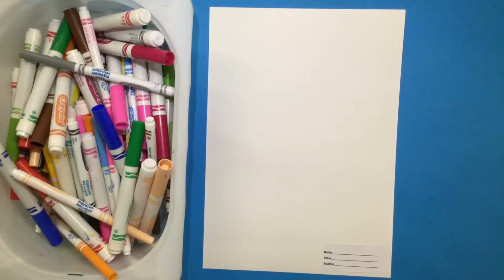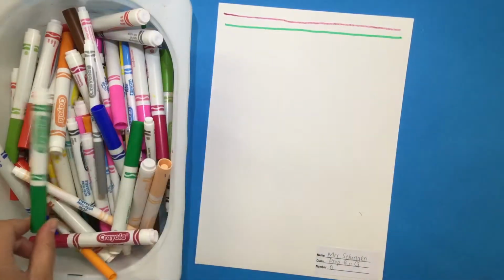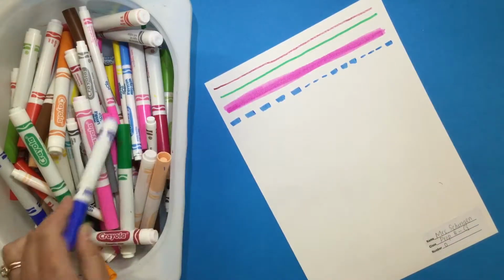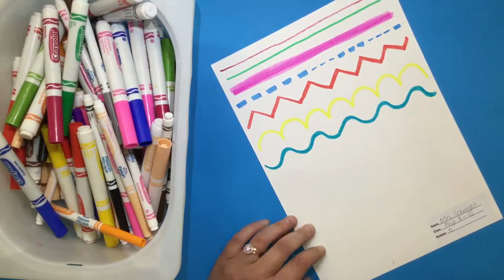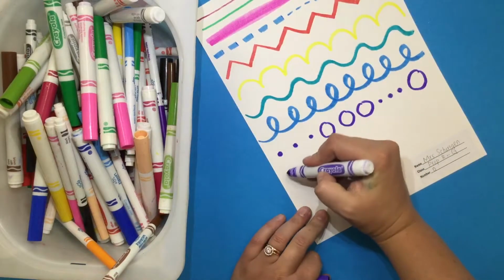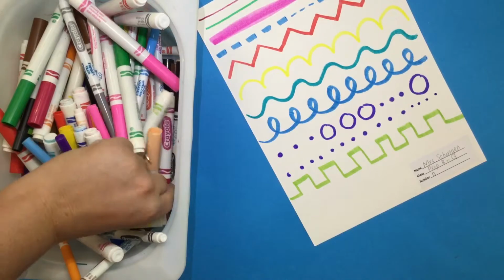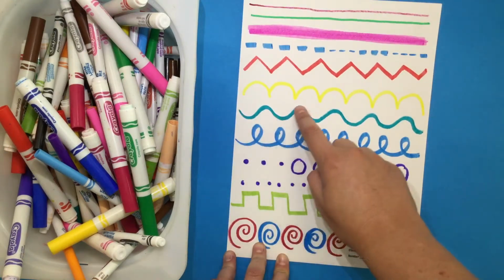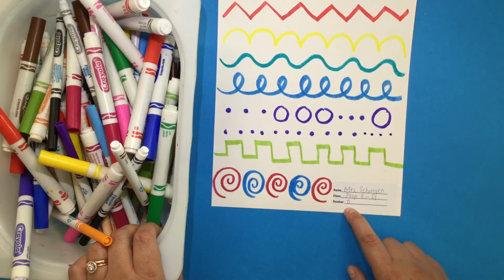Prep marker lines